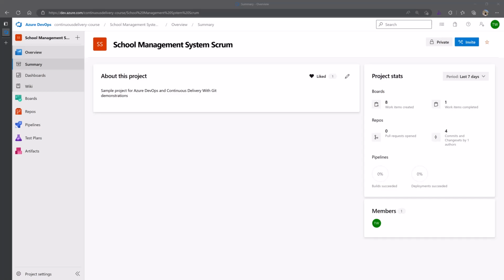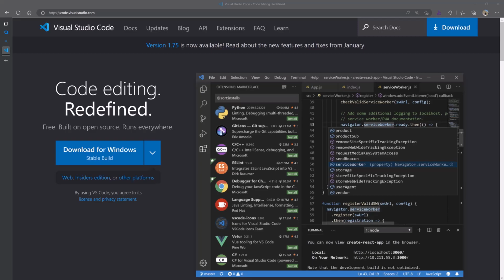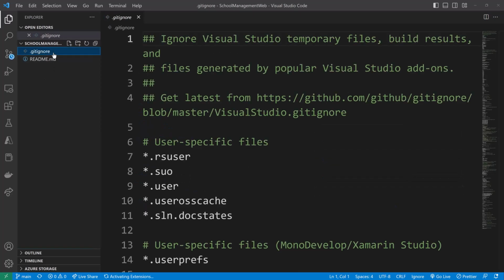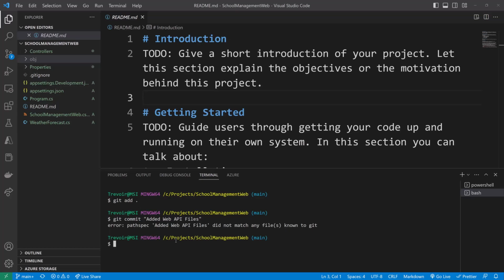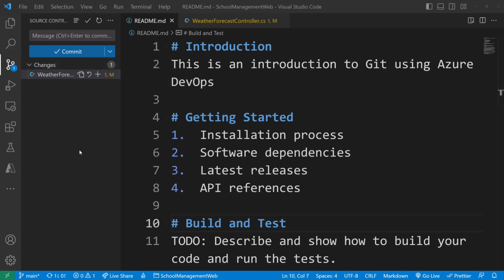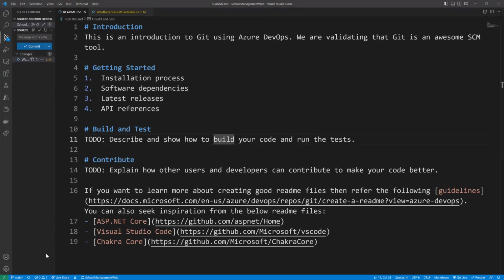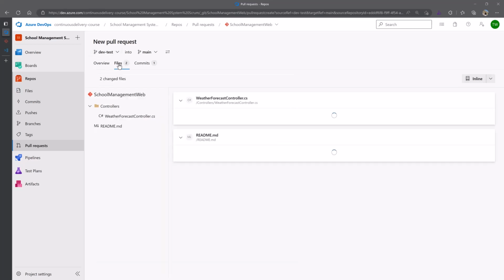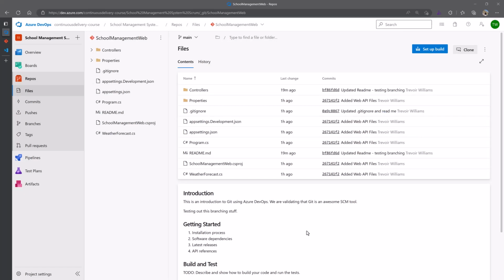Azure DevOps Repos - Git Repos, Commits, Pull Requests, Branching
Welcome to Azure DevOps Repos - Git Repos, Commits, Pull Requests, Branching. In this video tutorial, we'll be exploring the powerful combination of Git and Azure DevOps to help you streamline your development process and maximize collaboration within your team.

Learn to use Microsoft Azure DevOps Tools and Git to streamline product delivery and support your team's efforts.

We'll introduce the basics of Git and its branching model, then dive deeper into the concept of pull requests and how they can be used to facilitate code reviews and feedback. We'll walk you through the entire pull request process, from creating a branch to merging your code, while highlighting some of the advanced features of Azure DevOps that can help you manage the process more efficiently.

Additionally, we'll show you how Azure DevOps can help automate your build and release pipelines, allowing you to deploy your code more quickly and consistently. We'll cover some of the most valuable features of Azure DevOps, including how to set up automated builds and releases and how to use the built-in testing and deployment tools.

By the end of this video, you'll have a solid understanding of the benefits of using Git and Azure DevOps together and how to apply these tools to your projects. Whether you're a beginner or an experienced developer, this video will give you the tools you need to succeed with Git and Azure DevOps!

Introduction - 0:00
Managing Git Repositories - 0:10
Creating a Repository - 1:19
Clone a Repository - 4:26
Commit Code Changes - 10:45
Pull Changes from Repository - 18:25
Protecting Main Branch - 22:30
Create and Manage Git Branches - 25:44
Performing a Pull Request - 29:30
Conclusion - 35:20

 azure devops repos branches azure devops repos with git azure devops repos clone azure devops pull request api